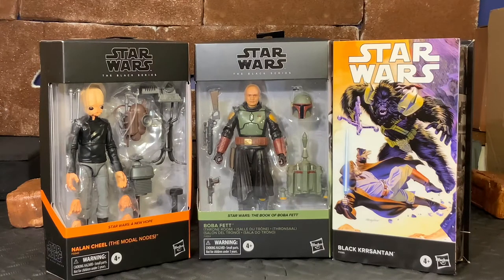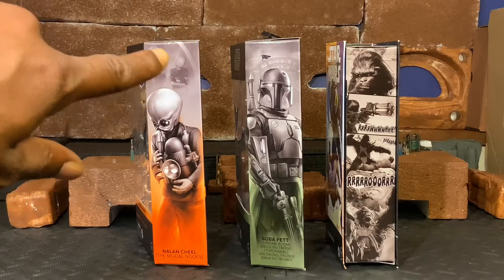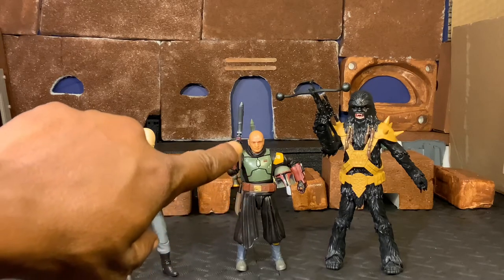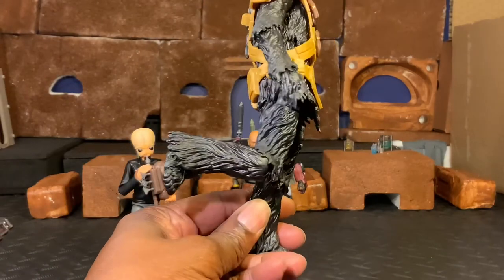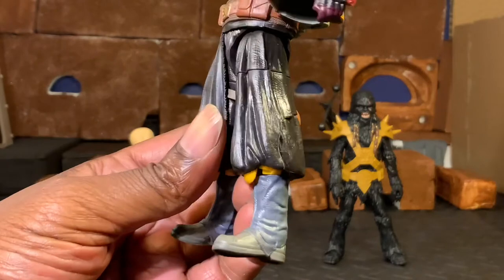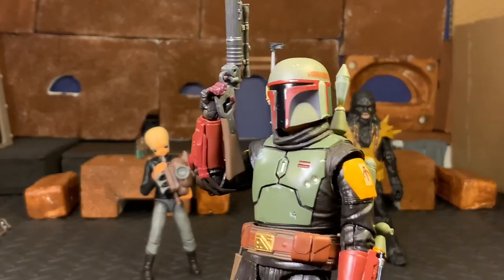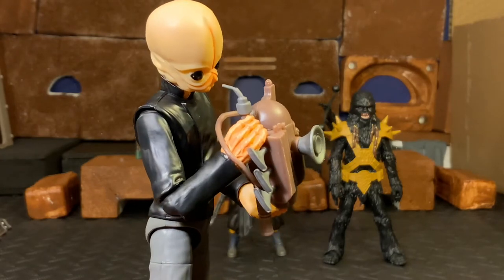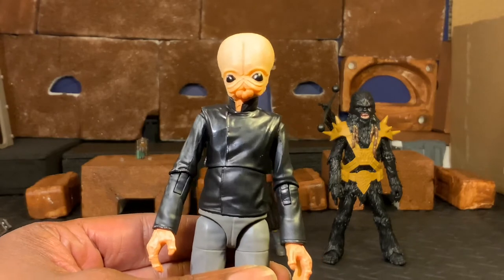BLACK SERIES BOBA FETT BLACK KRRSANTAN AND NALAN CHEEL REVIEW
bobafett blackkrrsantan nalancheel starwars blackseries Today we take a look at Nalan Cheel Boba Fett and Black Krrsantan from the Black Series line of figures.